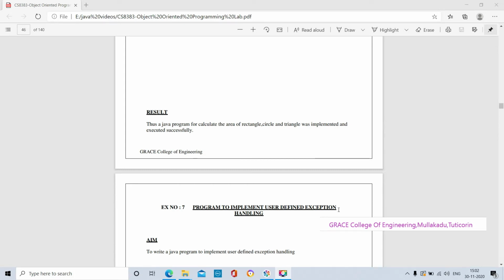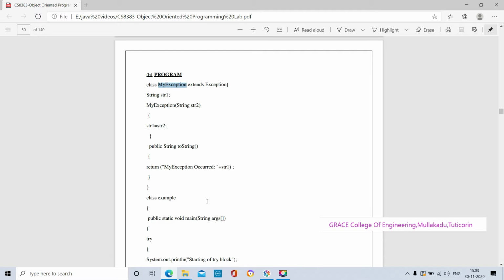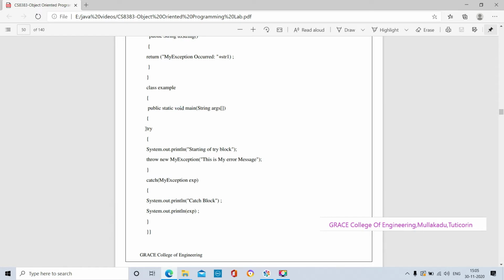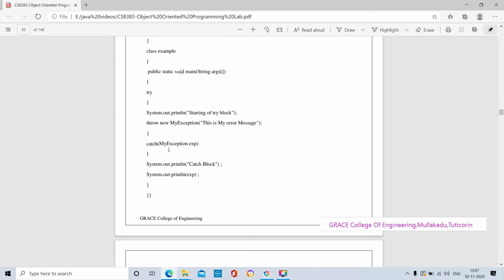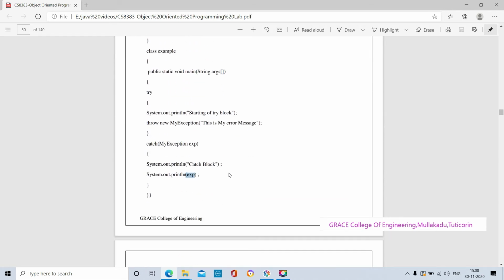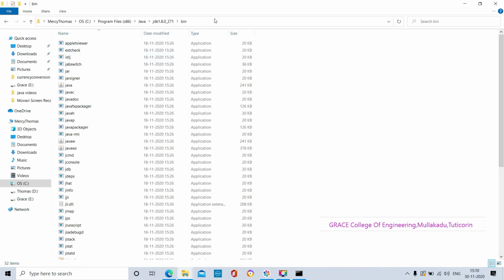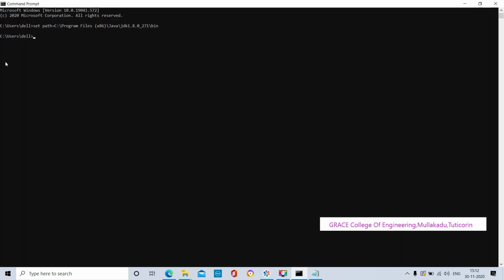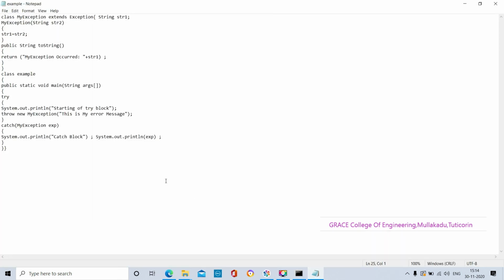GRACE COE –CSE–CS 8383–OO PROGRAMMING LAB – Ex No : 7B – Display error msg Using Exception Handling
Ex No : 7B – Display error msg Using Exception Handling

1)Open command prompt.Set path =”Copy and paste where java -jdk-bin located in pc”
2)Using CD (command directory)..cd documents ,move directory to where our java application program ie ebill.java located.
3)Compile using the syntax javac filename.java
4)Run using the syntax java filename
5)Filename should be same as class name.